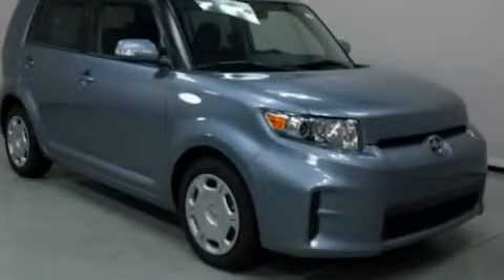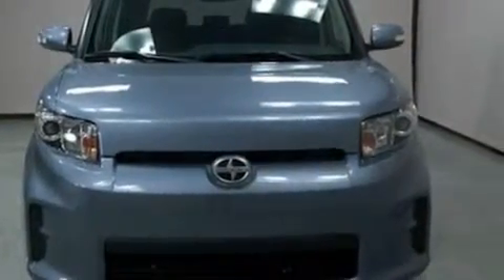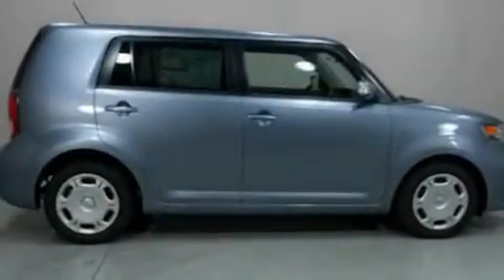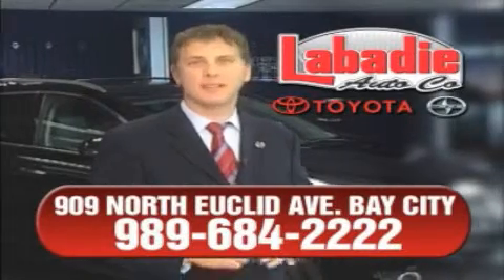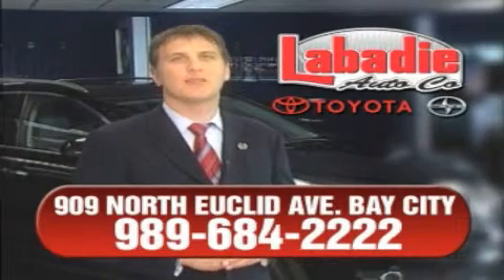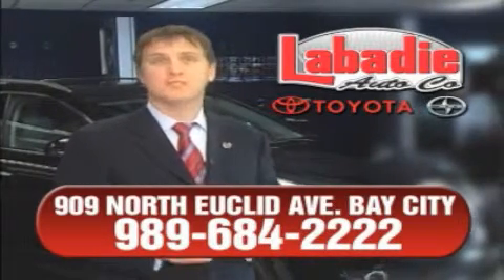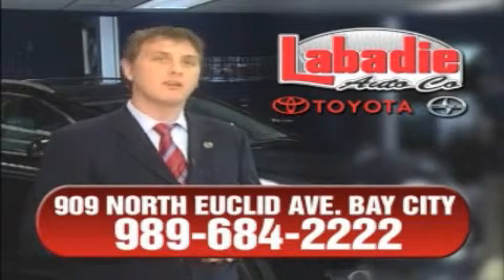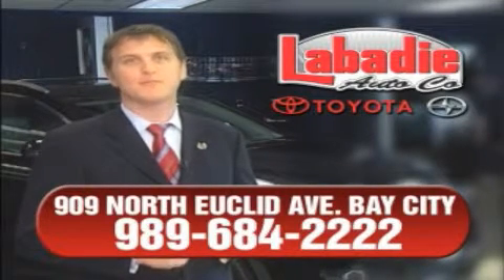2011 Scion xB Saginaw MI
Year : 2011

 Make : Scion

 Model : xB

 Engine : 2.4L 4-Cylinder

 Trans . : manual

 Exterior : Stingray Metallic

 Miles : 3

 909 N Euclid Avenue

 2011 Scion xB Bay City MI